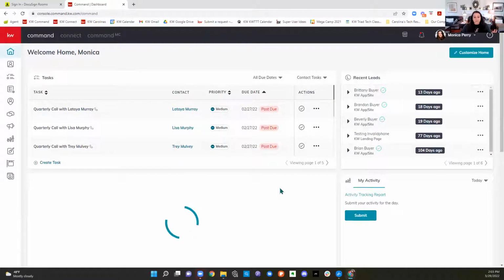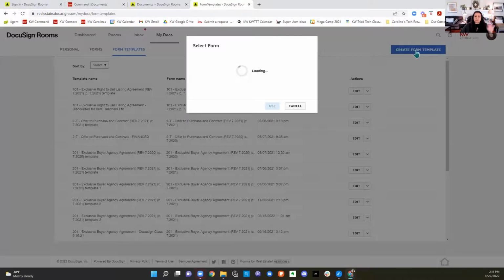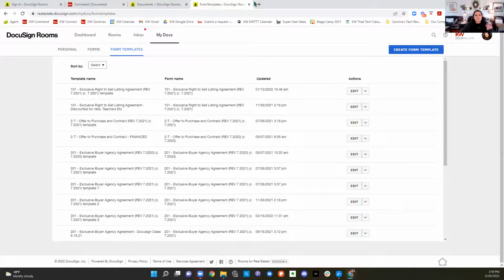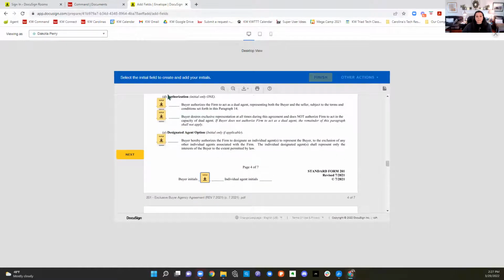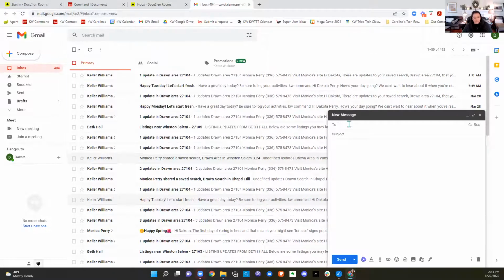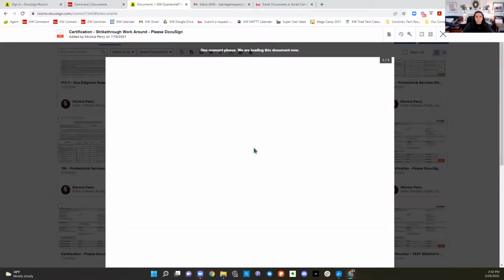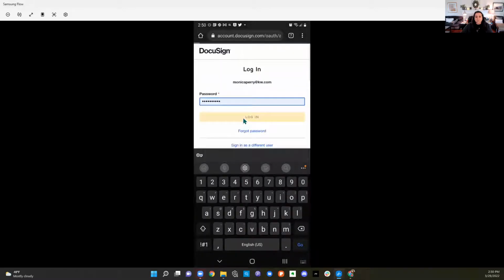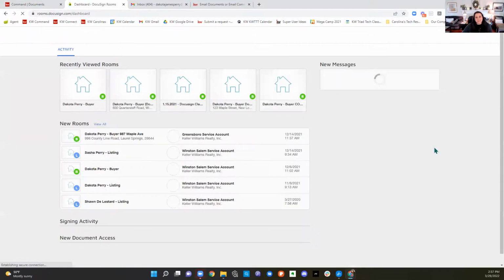Docusign Tips Tricks and TimeSavers 3 29 22